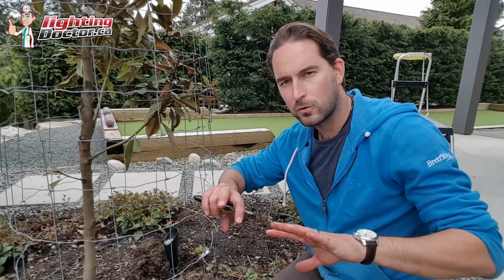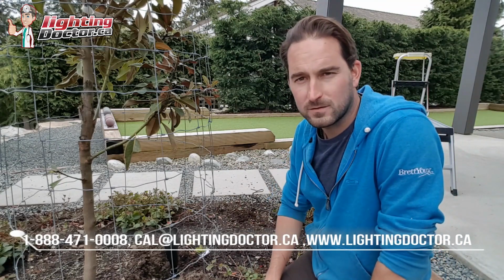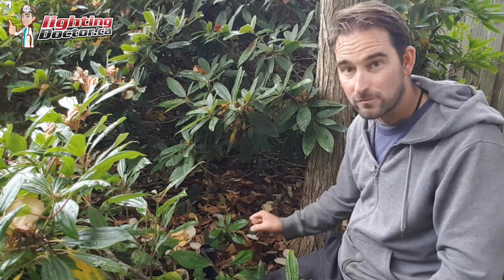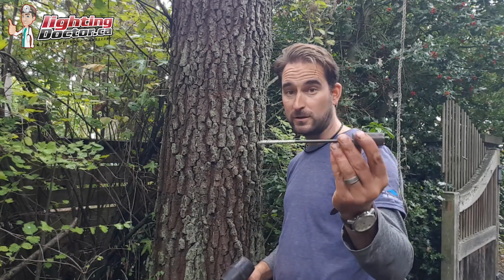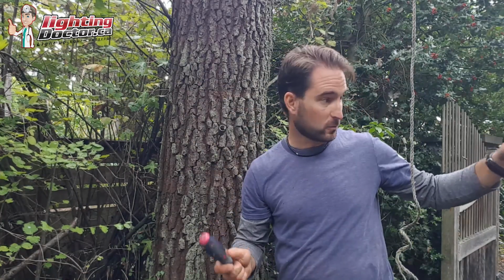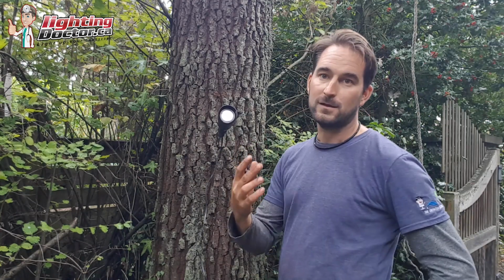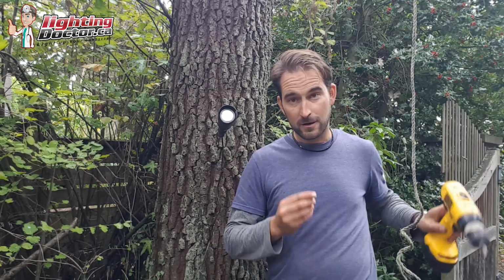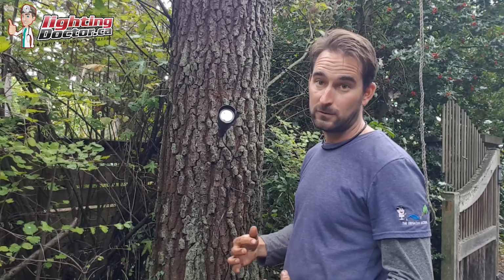How to Install Landscape Lighting - Tree Lighting & Mounting Tips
- In this video learn some tips for up-lighting your trees, how to properly install and mount down lighting and practical uses for Hex Baffles to reduce glare.